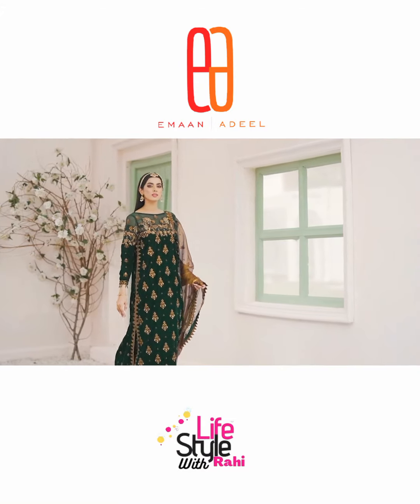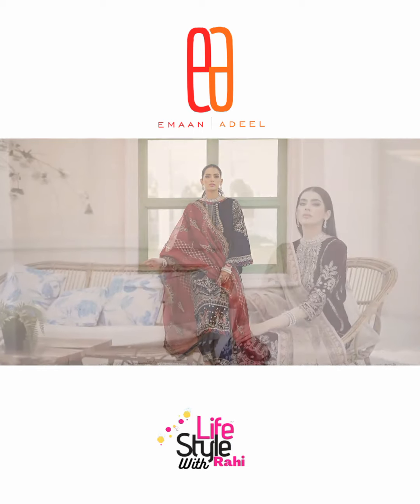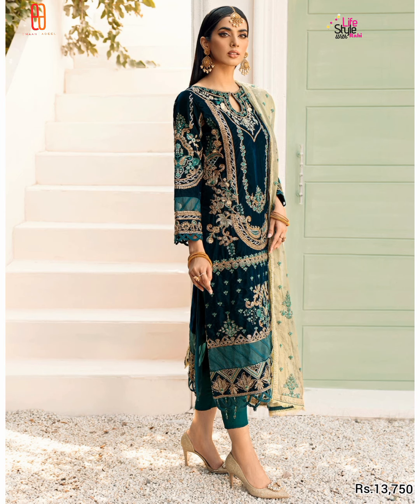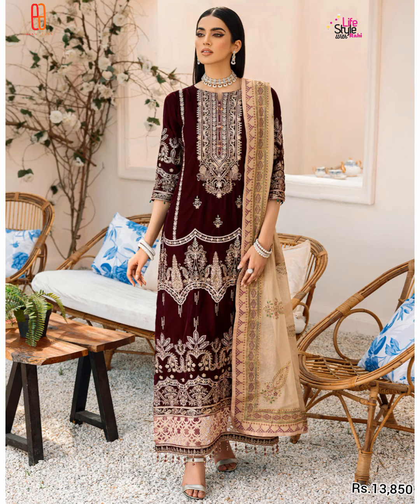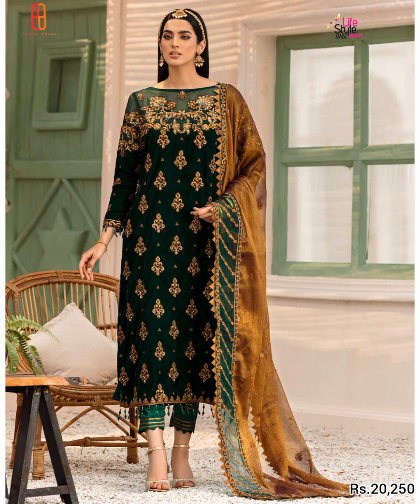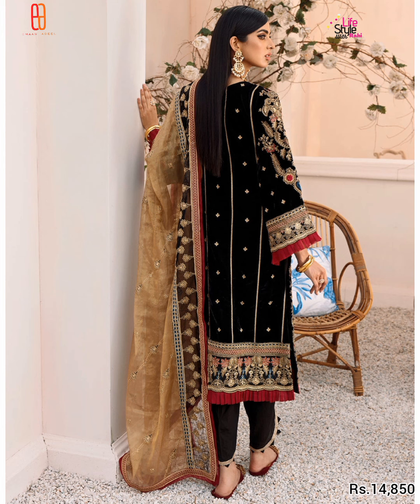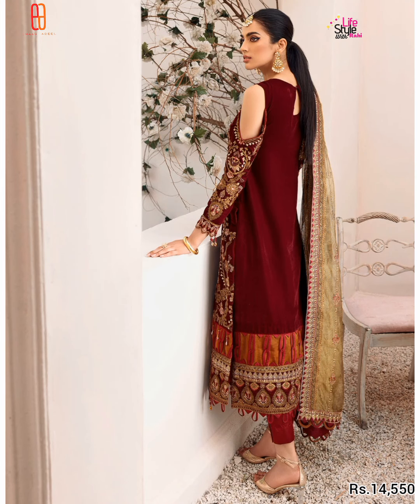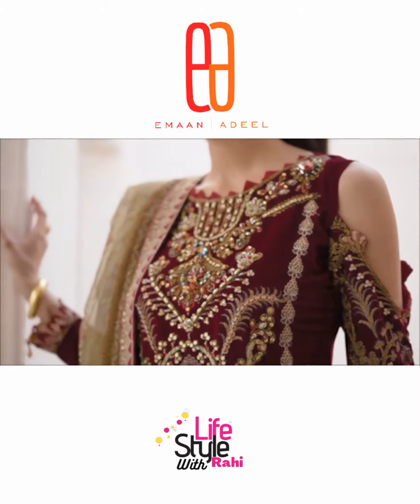Emaan Adeel Makhmal'22 Collection | Emaan Adeel Latest Unstitched Luxury Velvet Collection 2022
Emaan Adeel delivers a unique charisma this winter with its attractive designs. Our resplendent Makhmal' 22 collection is artfully embodied with sophisticated gleaming details created on premium textures which makes you a strong style statement this season. ✨✨